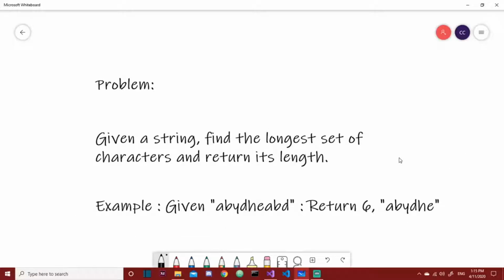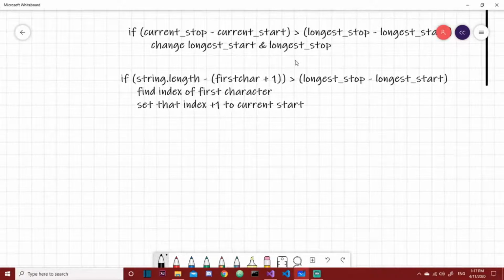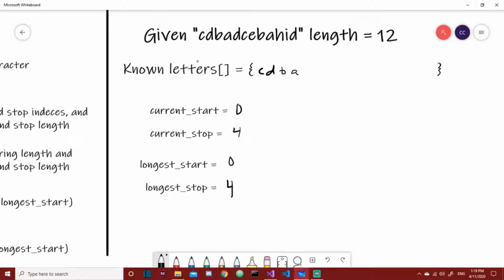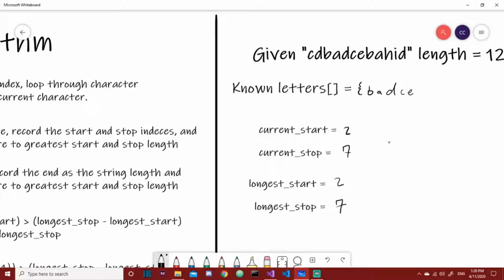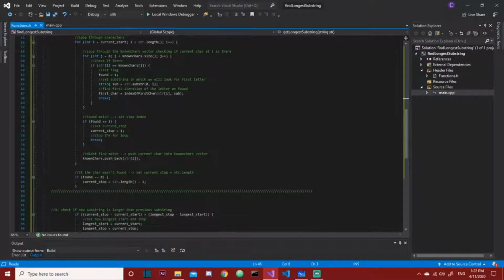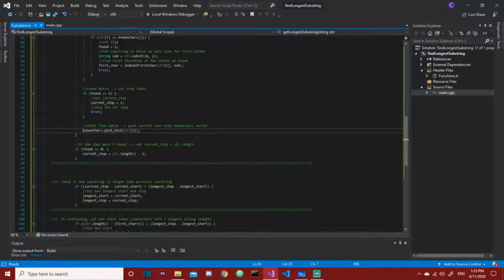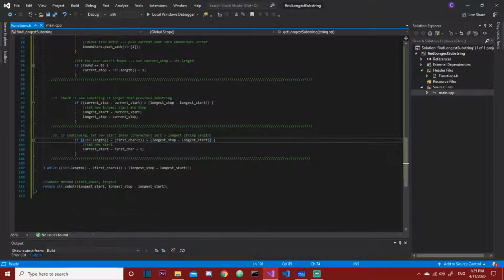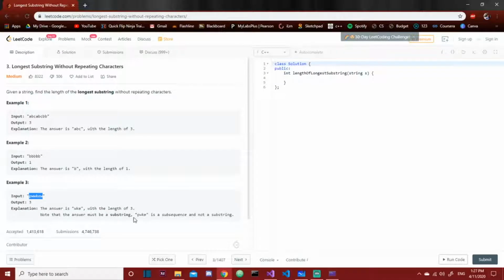Longest non-repeating Substring | C++ Challenge #7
This algorithm will find the longest substring with no character repititions.

Question Source - LeetCode